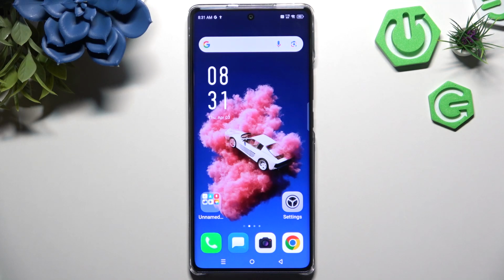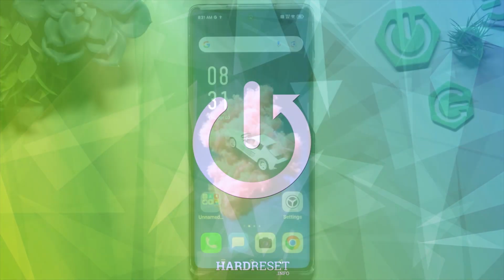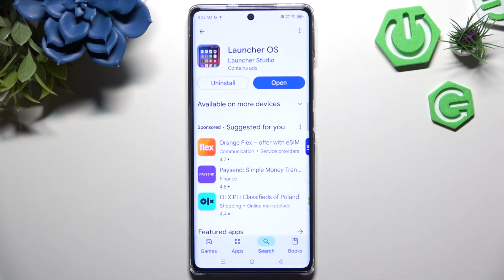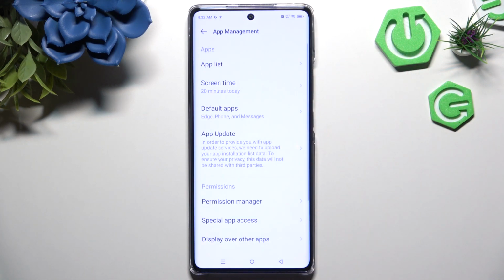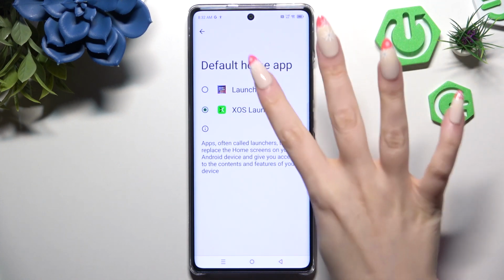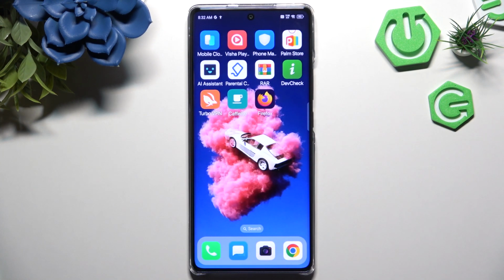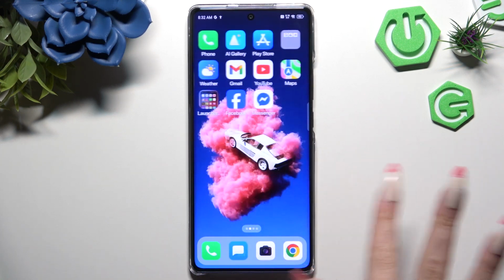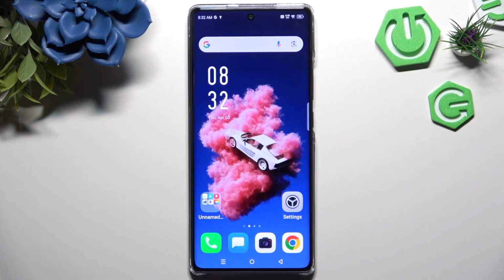How to Install iOS Launcher on Infinix Hot 50 Pro+ 4G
Give your Infinix Hot 50 Pro+ 4G an iPhone-style makeover! This step-by-step tutorial shows you how to safely download, install, and customize an iOS launcher on your device. Learn how to get the Apple look while keeping Android functionality.

How to install iOS launcher on Infinix Hot 50 Pro+?
Where to download iPhone theme for Infinix Hot 50 Pro+?
How to customize iOS launcher settings on Infinix Hot 50 Pro+?